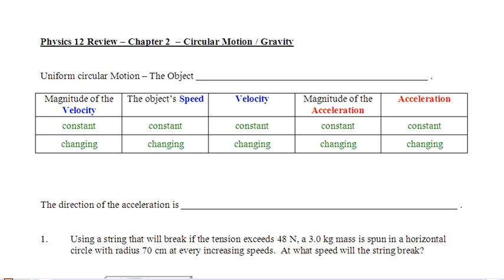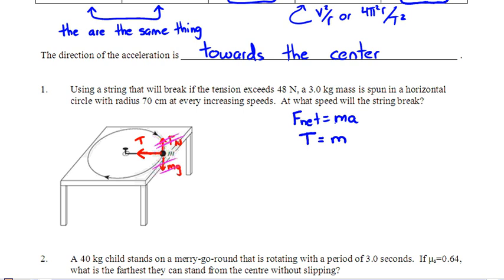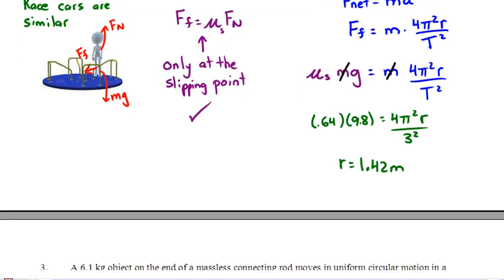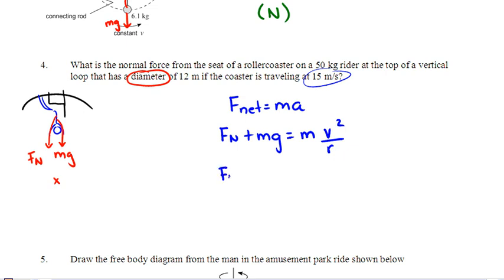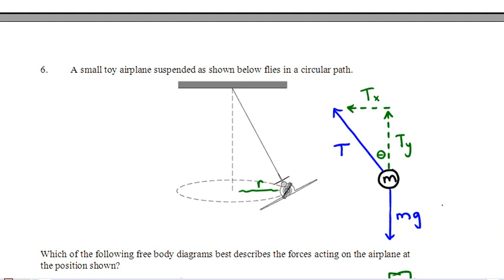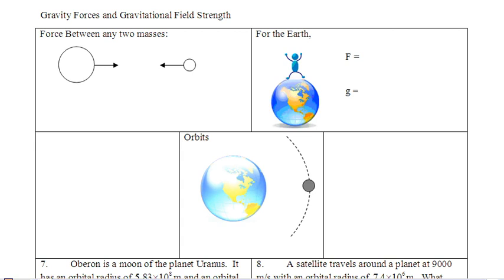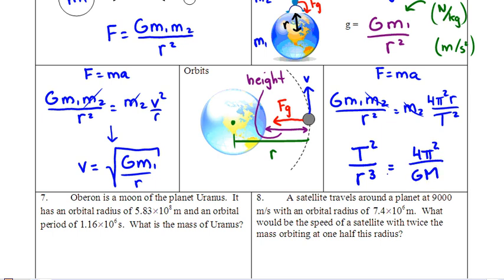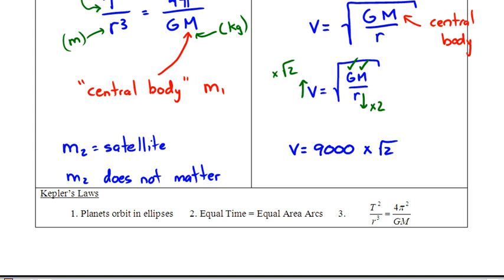Physics12 Review Unit 2